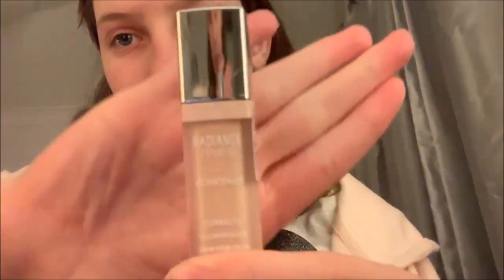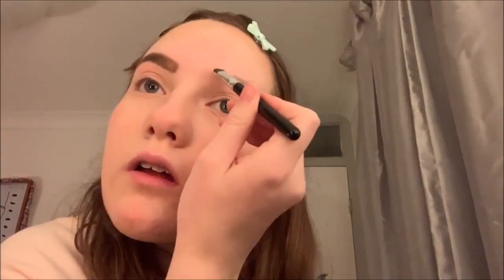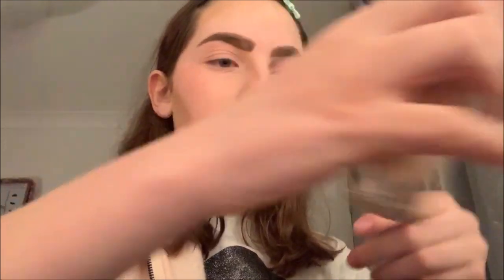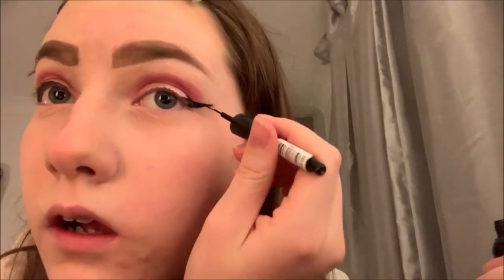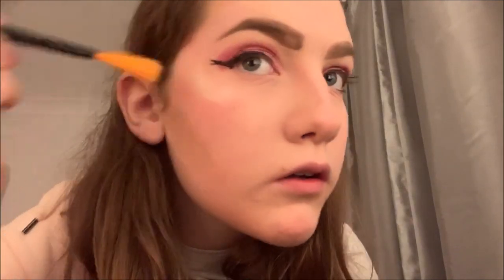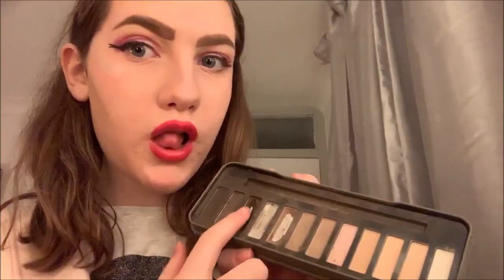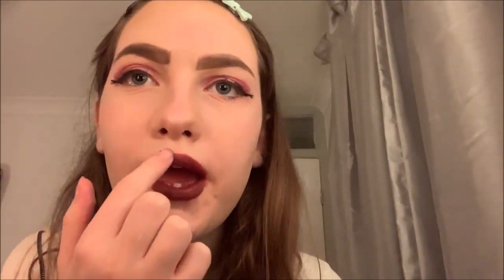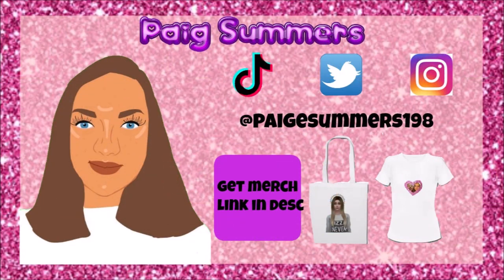GLAM MAKEUP TUTORIAL by PAIGE SUMMERS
See how I get this beatiful glamouros look!
SUBSCIBE!!!
folow my instagram, Tiktok and twitter @paigesummers198